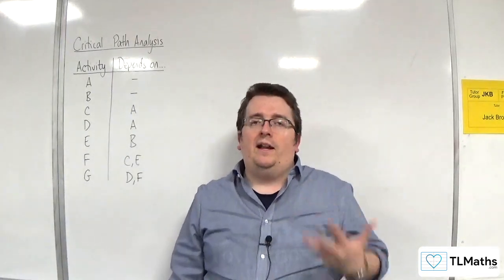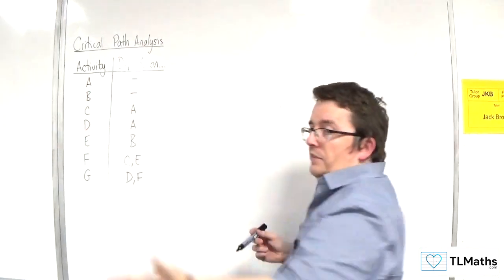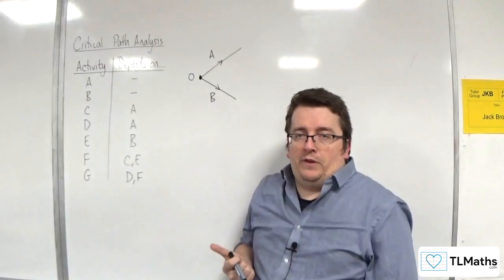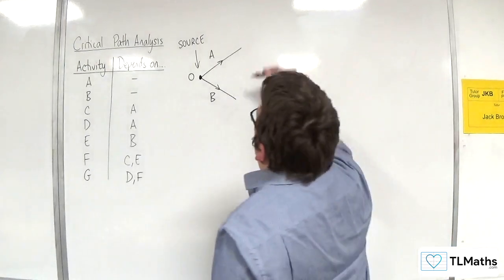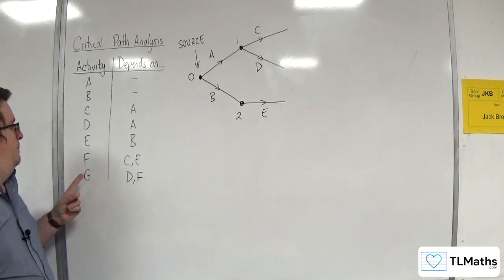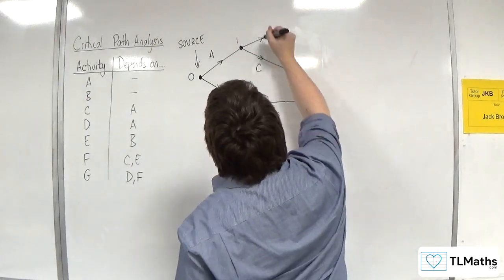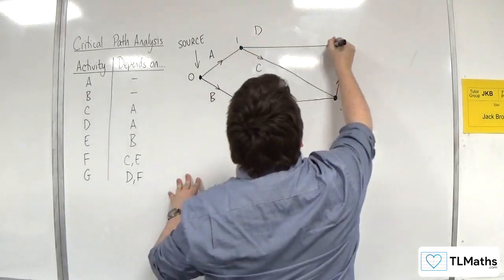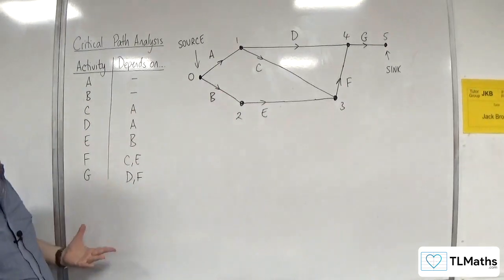OCR MEI MwA G: Critical Path Analysis: 03 Activity Network Example 1